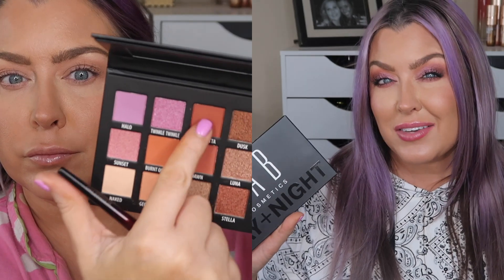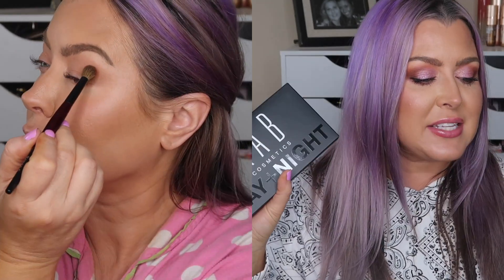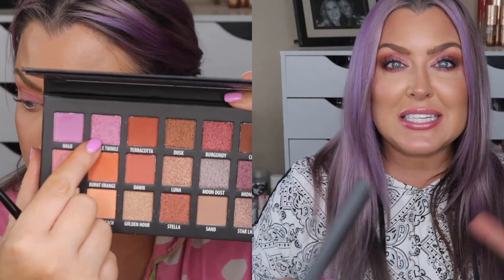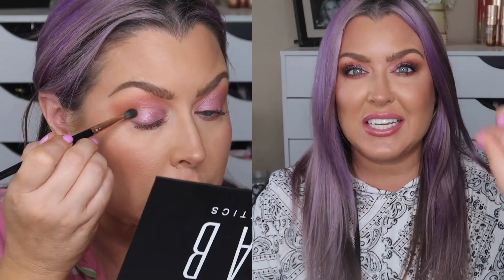May 2021 Boxycharm Base TRY ON and REVIEW | HOT MESS MOMMA MD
The Boxycharm Base ($25)  and Premium Box ($35) you get to customize one item in each box and in the Boxycharm Luxe Box ($49.99) you get to customize two items in your BoxyLuxe Box.

* QUEENBEE
* BESTBUDS

* My Hair, color you want??
Moroccanoil
Color Depositing Mask

My Top
* THE TEYANNA HOODIE
My Pants
* THE TEYANNA LEGGING

Makeup
Primer
* Hangover Good to Go Moisturizer SPF 25
Foundation
* Natasha Denona
Transformatte Pore Vanishing Matte Foundation
Shades 40N & 45N
Concealer
* Tarte
Shape Tape Ultra Creamy Concealer
Shade 29N
* Natasha Denona
Transfix Matte Concealer
Shade 6NY
Powders
* PAT McGRATH LABS
Sublime Perfection Blurring Under-Eye Setting Powder
Shade Light under my eyes and center of face
Shade Medium to set foundation
Pro Filt'r Instant Retouch Setting Powder in Butter
Brows
* IT Cosmetics
Brow Power Universal Brow Pencil
In shade Universal Taupe
* MILK MAKEUP
KUSH Fiber Eyebrow Gel
In shade Haze
Bronzers
* Marc Jacobs Beauty
Dew Drops Coconut Gel Highlighter
In shade Tantalize
Blush
* Wander Beauty
On-The-Glow Blush and Illuminator
In shade Bare/Nude Glow
Lips
Premium Box item
Code: HOTMESS saves 20%
Eyes
KAB Cosmetics palette and item from Premium box
Eye Liner
Makeup Geek Liner in shades Espresso and Obsidian
CODE: HOTMESSMOMMAMD
Mascara
Blinc Black Primer
* IT Cosmetics
Superhero Elastic Stretch Volumizing and Lengthening Mascara

Code: HOTMESS

  CODE: HOTMESS

* Peloton Referral save $100- J4AH9M

CODE: HOTMESS
Saves 40%

SKINSTORE
Link to store
Code- HOTMESS
Saves 25%

Saves 20%
Code: HOTMESS

MAKEUP GEEK
CODE: HOTMESSMOMMAMD

Gerard Cosmetics-
Code: HOTMESS

Code HOTMESS10
saves 10%

Code: HOTMESS
saves 10%

Code- HOTMESS